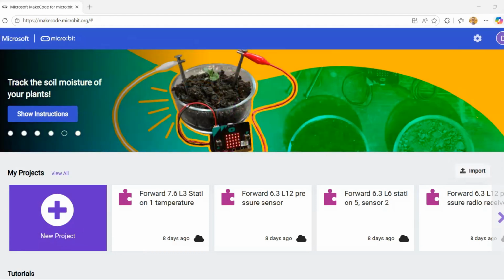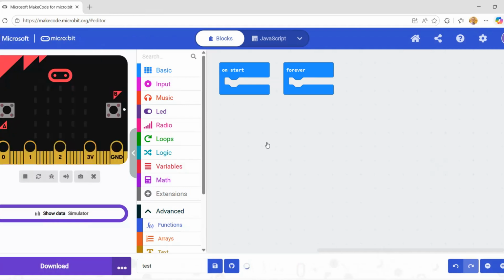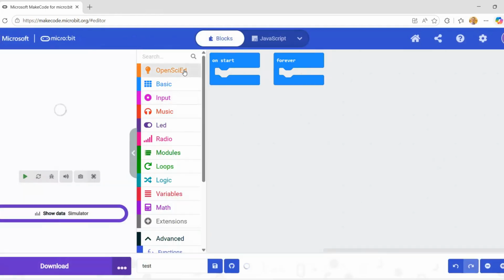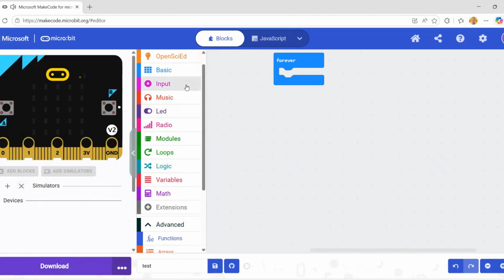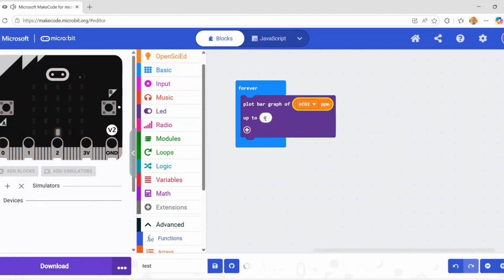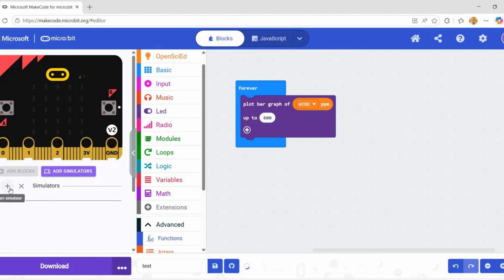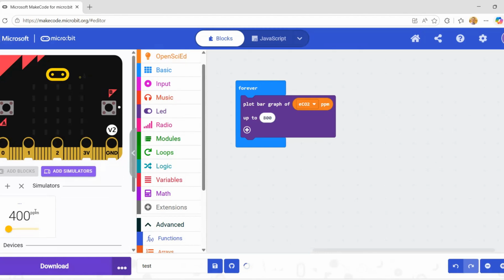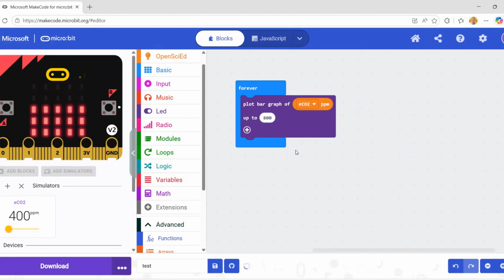7.6 CS Tutorial: OpenSciEd Extension and Simulator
This video provides teachers background on installing the OpenSciEd extension and using the simulator.